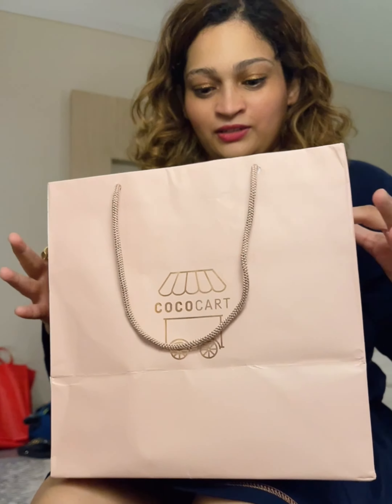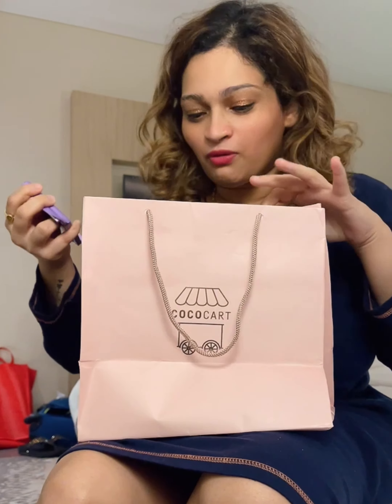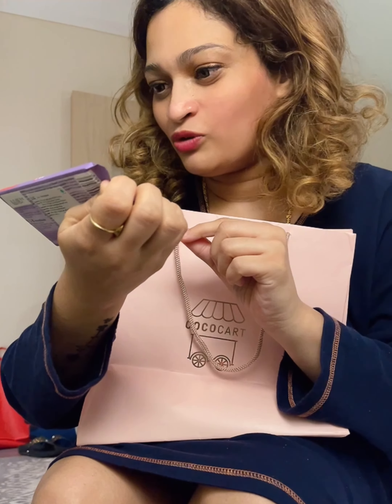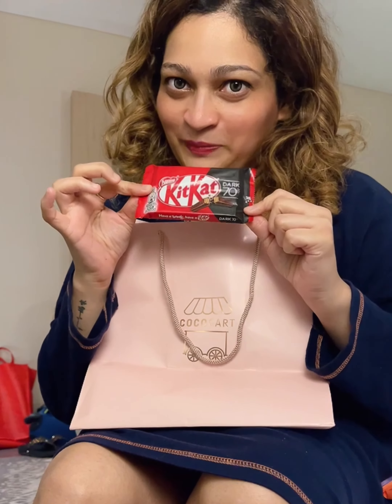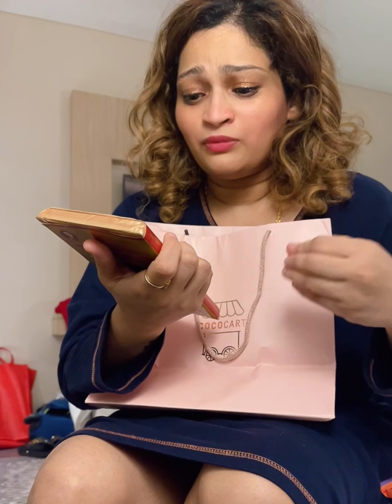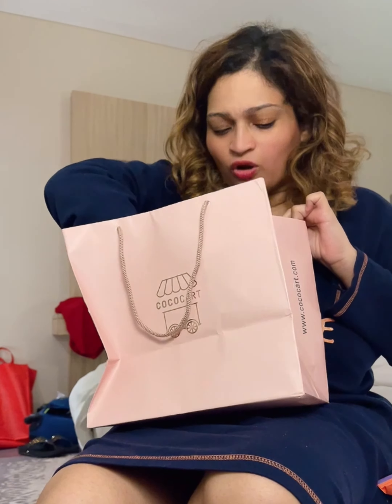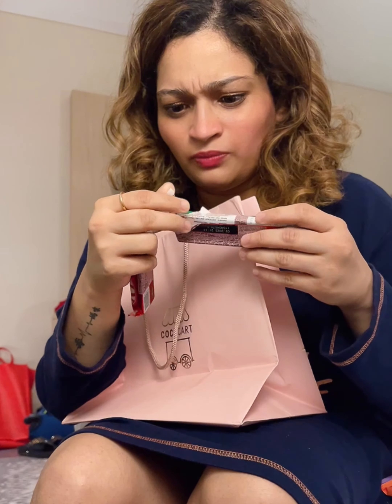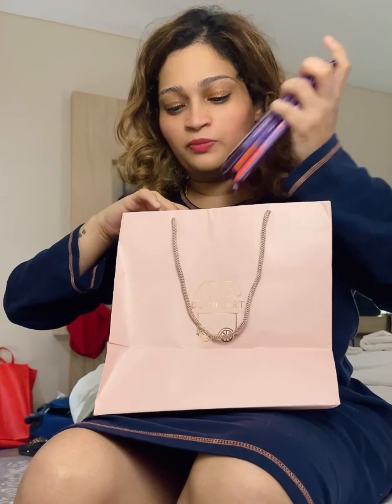MY HUGE CHOCOLATE HAUL FROM COCOCART